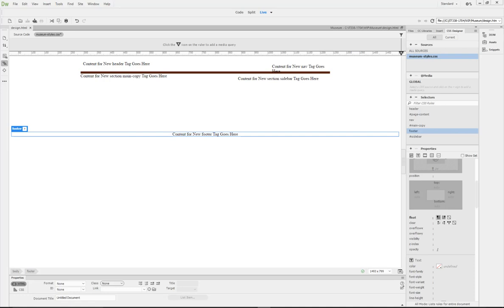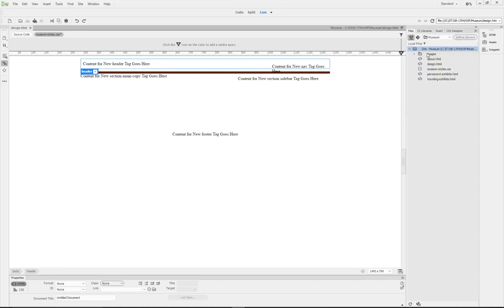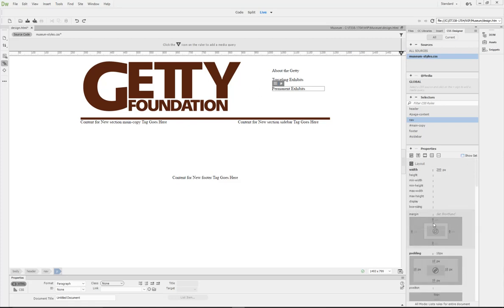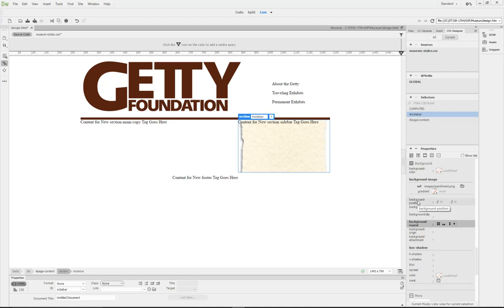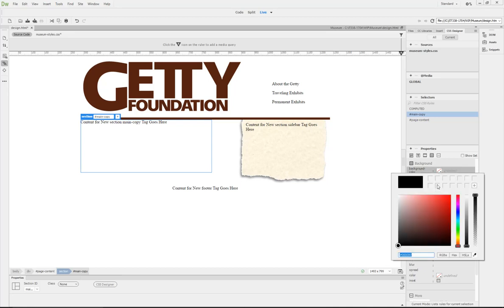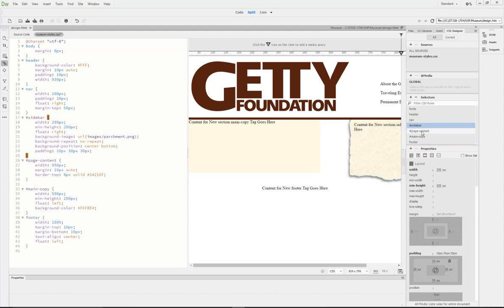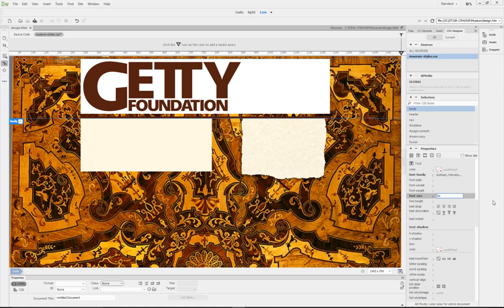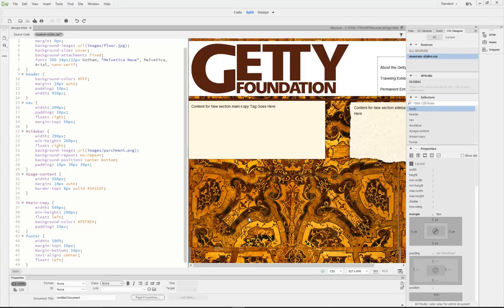Dreamweaver IT-338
Box Model
Padding and Margins
Background Images
Background Colors